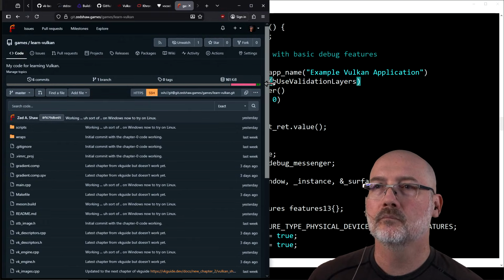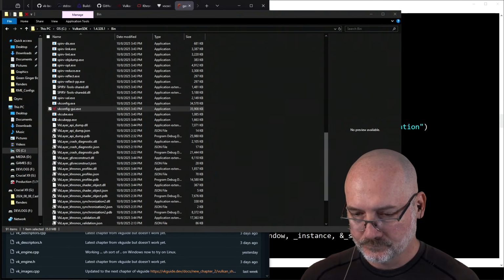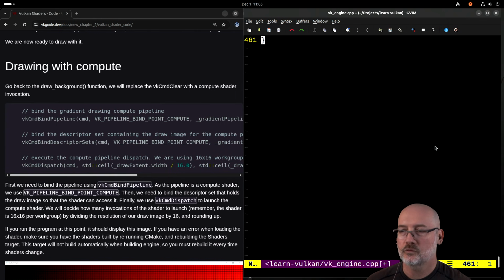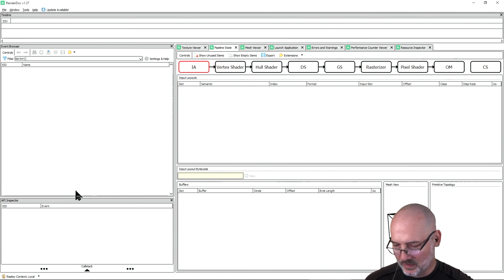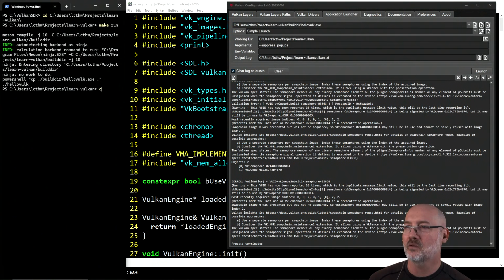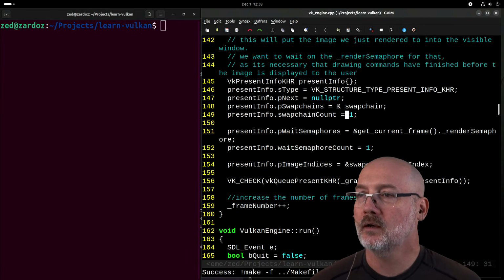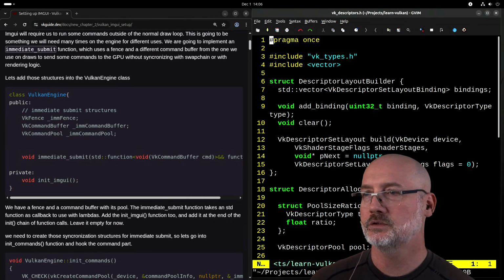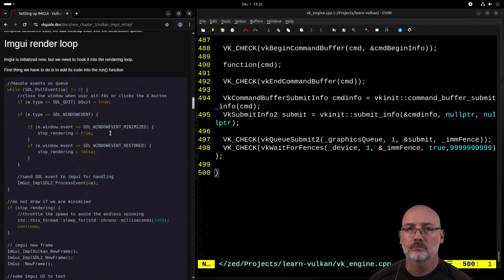Learning Vulkan in C++ Series, Ep04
My continuing saga to learn Vulkan as a new C++ Game dev, but definitely not a new developer.  So far things are going great and I find Vulkan to be alot of fun. I mean...a LOT of code that's fun.